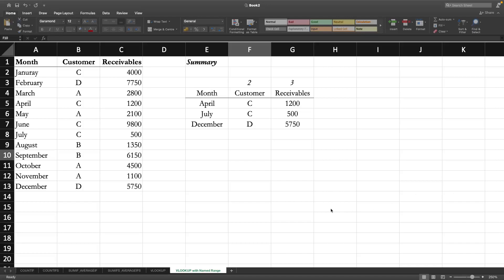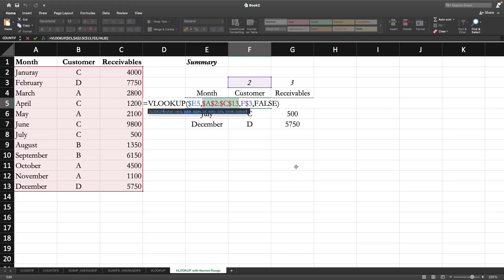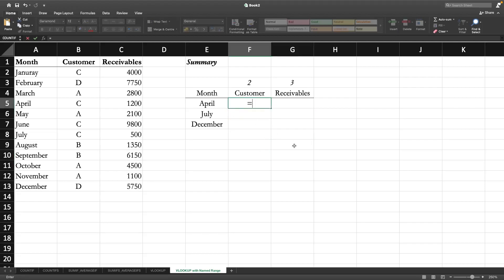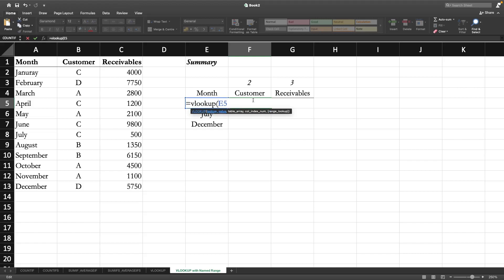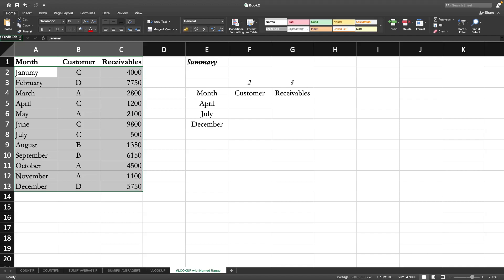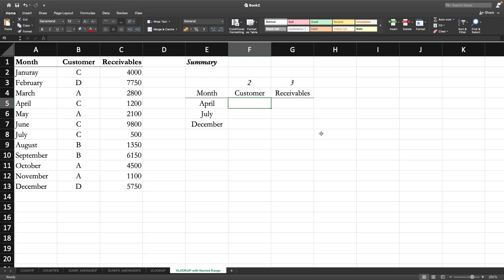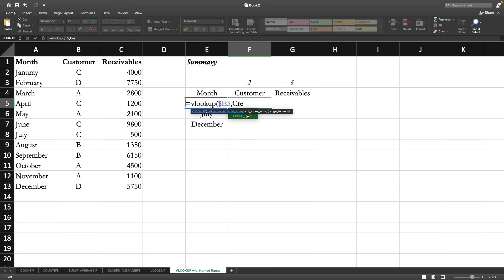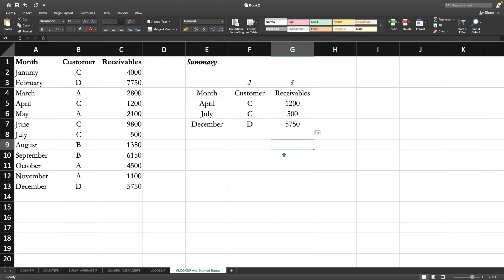Excel - VLOOKUP with Named Range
Excel for financial modelling - VLOOKUP with Named Range